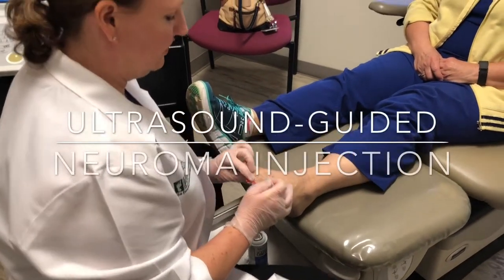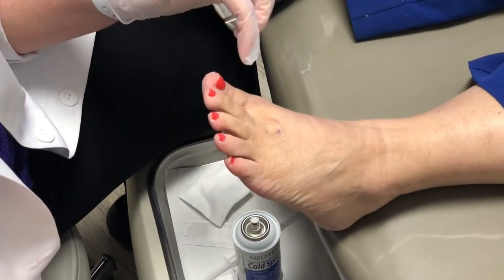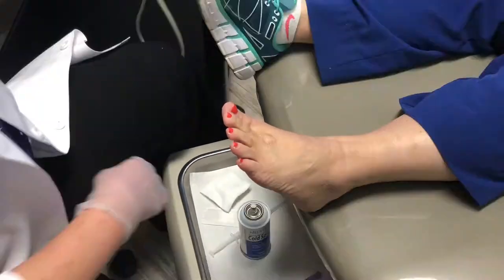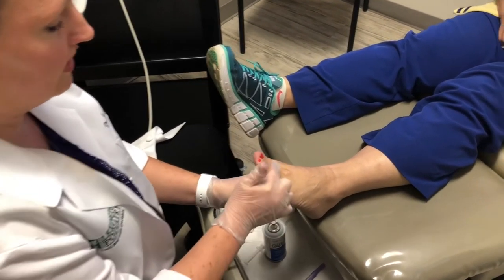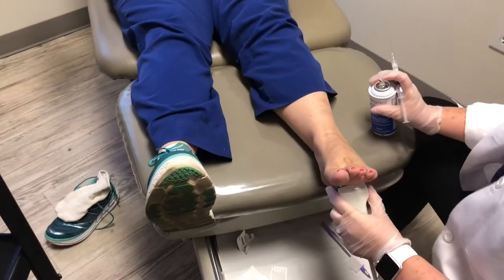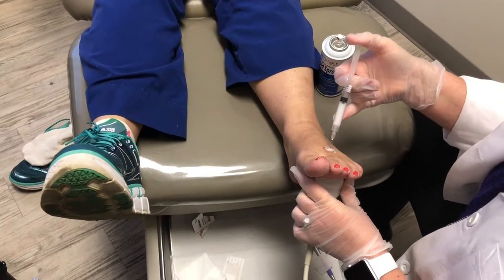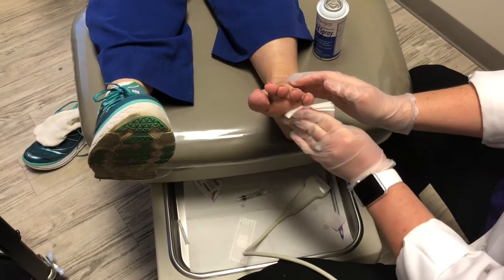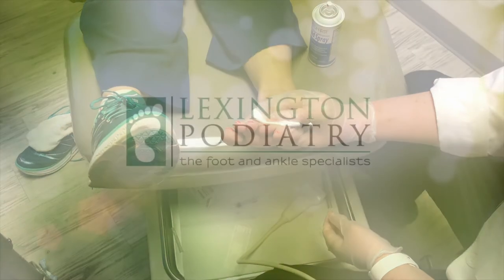Lexington Podiatry Ultrasound - Guided Neuroma Injection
Neuromas are caused by the thickening of tissue around the nerves that lead into your toes. It’s the body’s way of trying to protect the nerve from injury.  While we don’t fully understand what causes foot neuromas, doctors suspect the culprit is some kind of irritation, injury or unusual pressure on the nerve due to faulty biomechanics. That’s because it’s relatively common among patients who:

Have conditions like flat feet, bunions or hammertoes
Wear the wrong shoes like high heals or too-tight shoes
Play high-impact sports like running
Participate in sports that involve wearing tight shoes, like rock climbing or skiing
Women that are between age 40 – 60